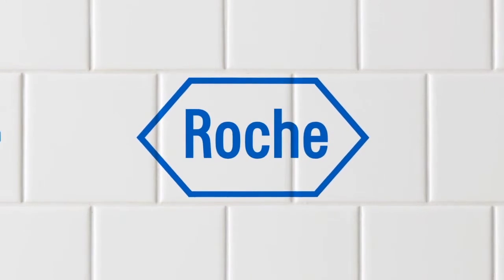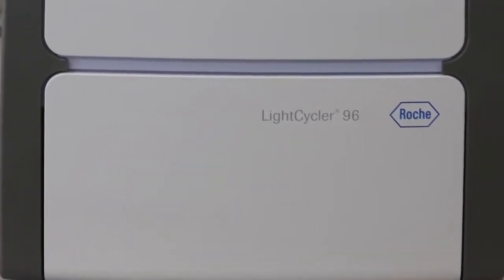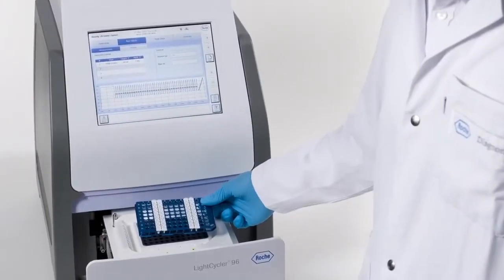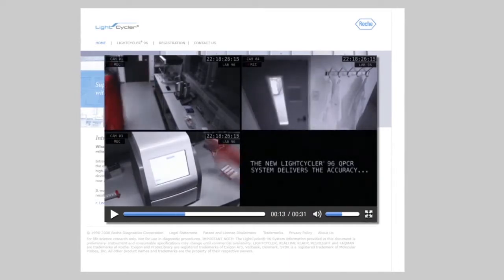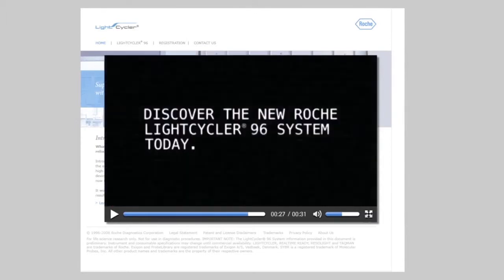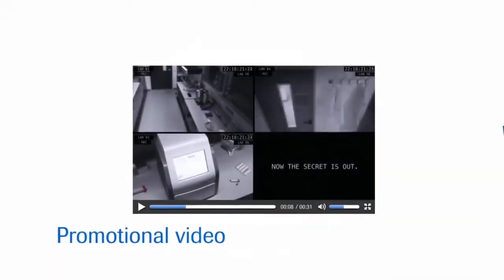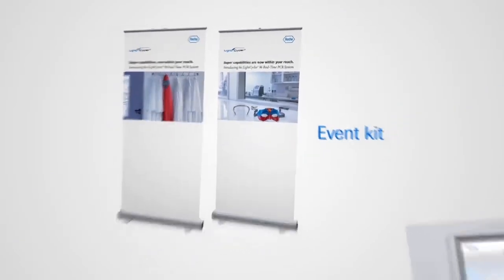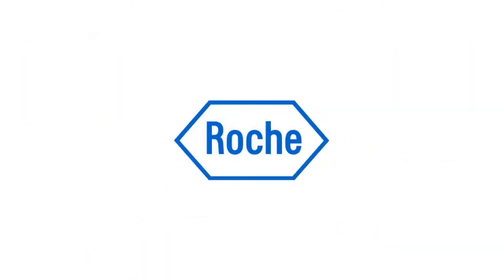Roche LightCycler® 96 Launch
iris Munich